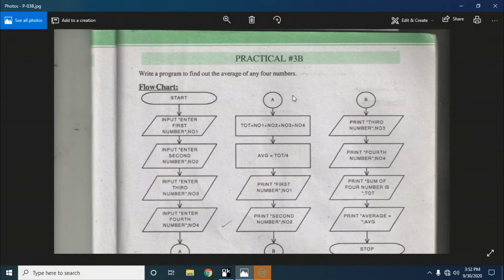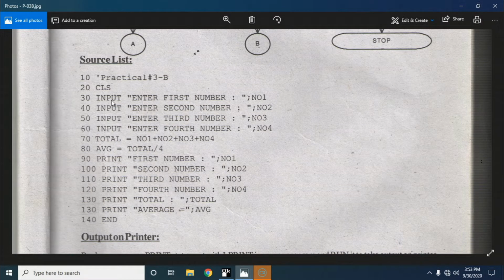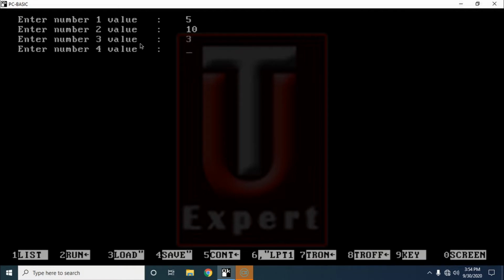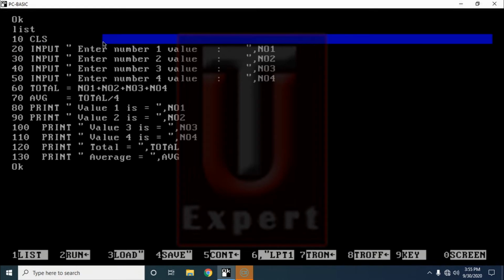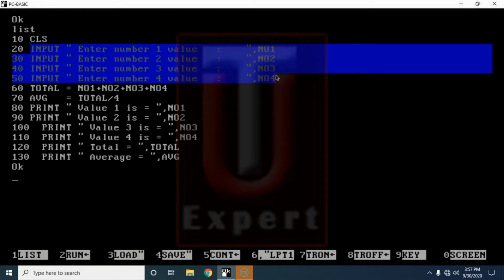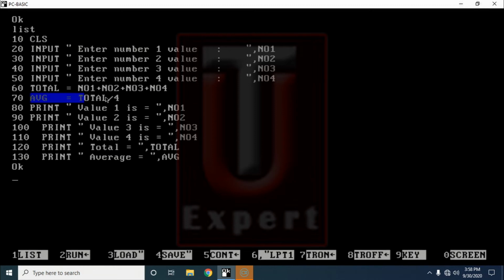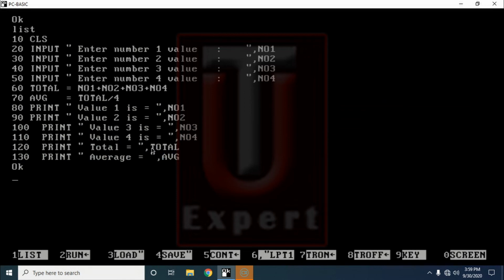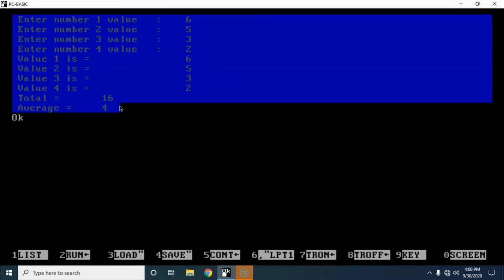Practical # 3 B GWBASIC